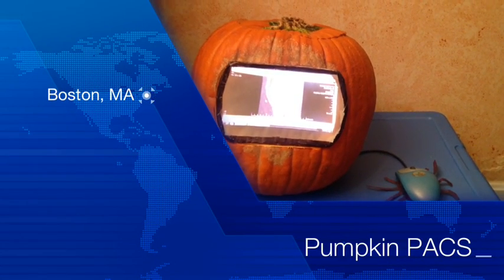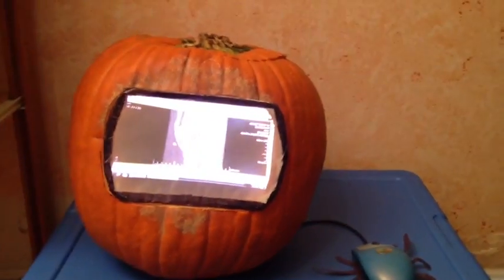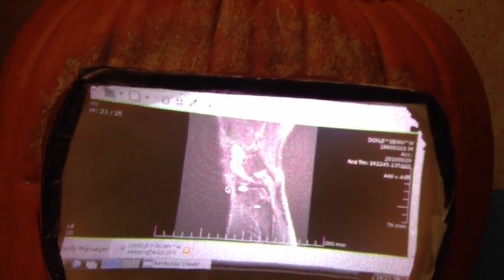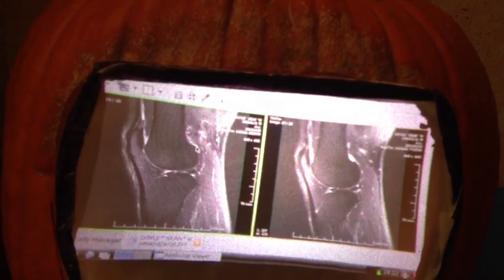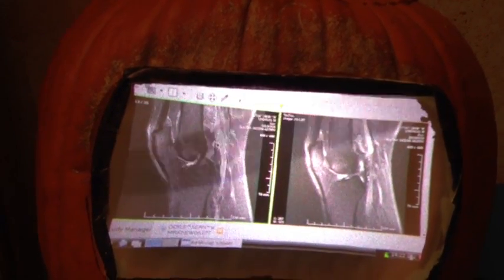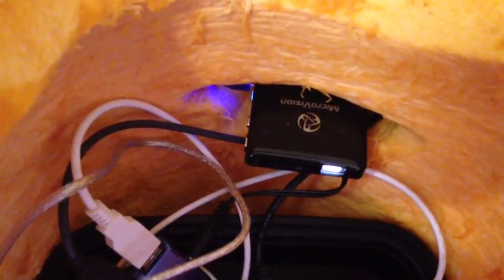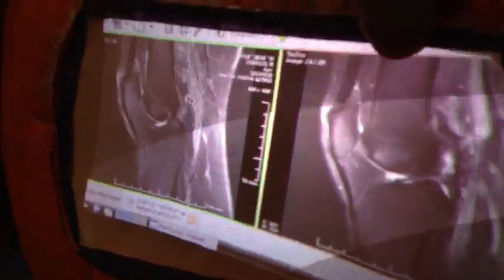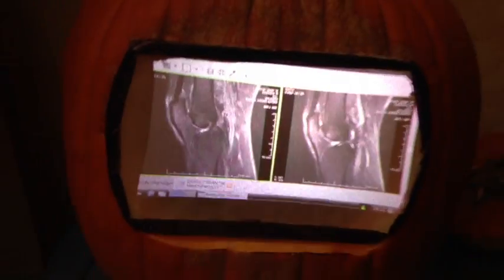Pumpkin PACS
The Raspberry Pi is running the Aeskulap application The projector is a Microvision SHOWWX+.

The MR images are of my knee.

An instructable is now available showing how this was made. The basic mechanism (projecting a mirror image for back projection on a Raspberry Pi) might be interesting for other projects